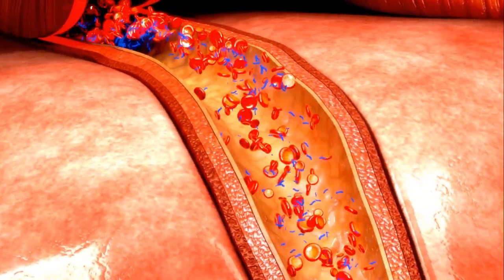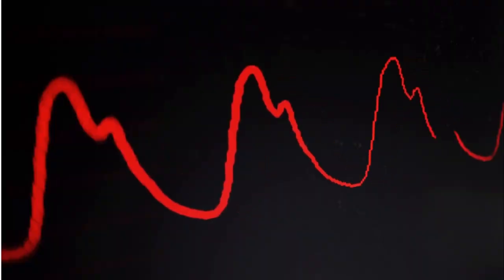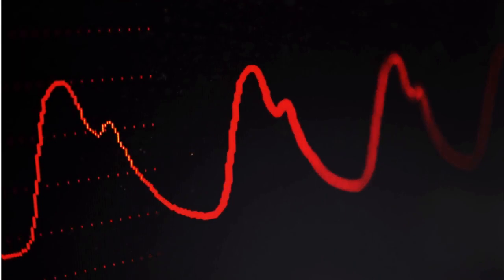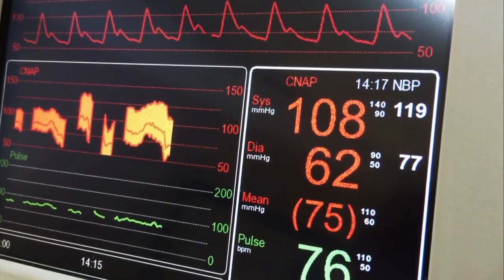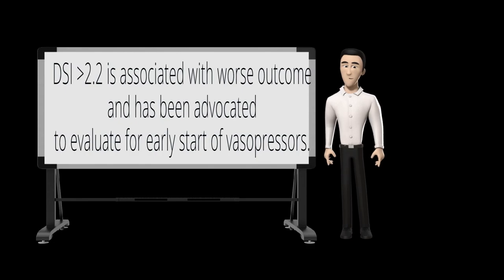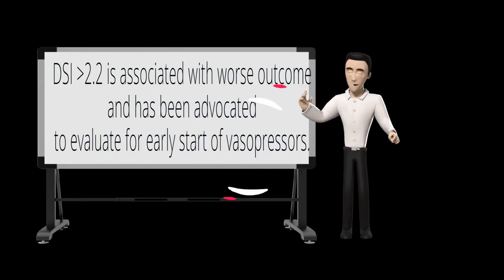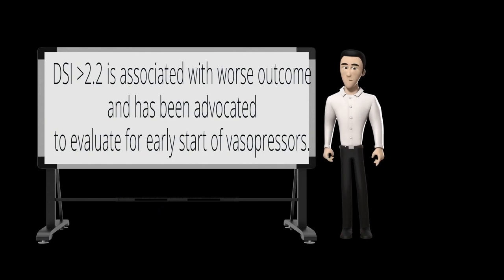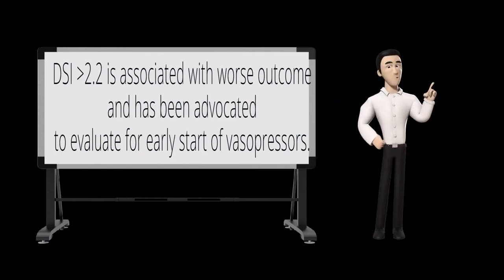DIASTOLIC PRESSURE INDEX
ICU GUIDLINES FOR MEDICAL STAFF DOCTORS AND  nurses.
# heart
# shock
# doctor